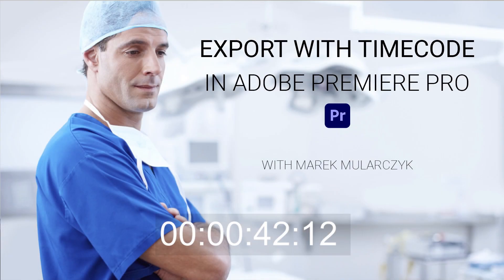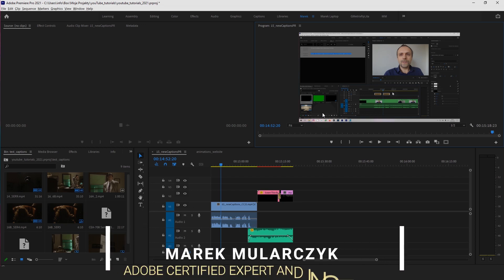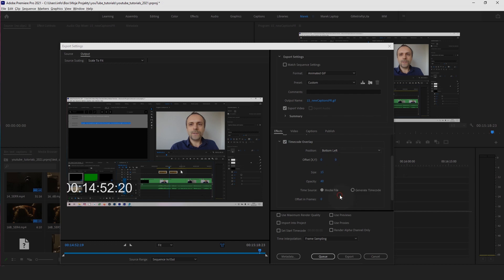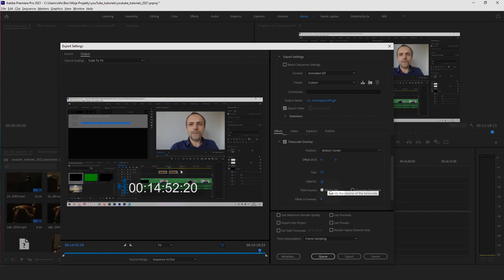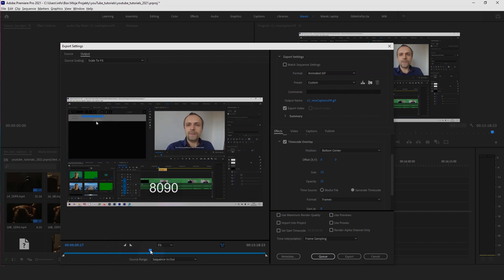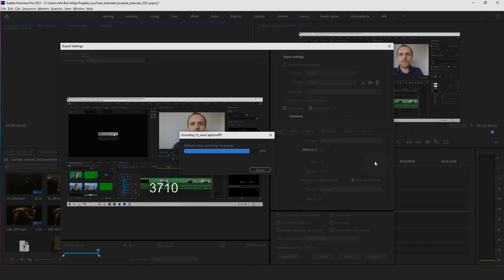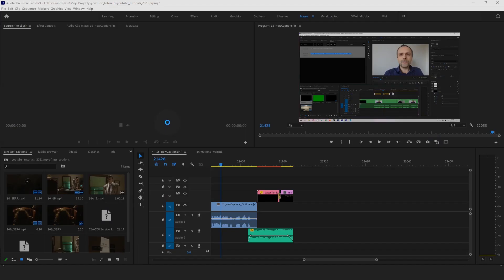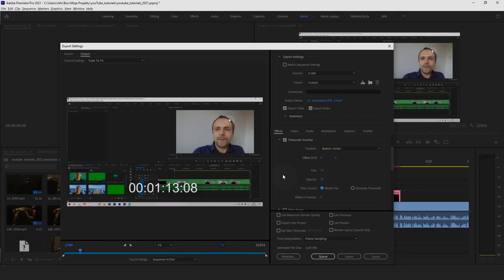Export Timecode in Premiere Pro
In this video, I'm going to show you how you can export Timecode in Adobe Premiere Pro, and how to customise it.